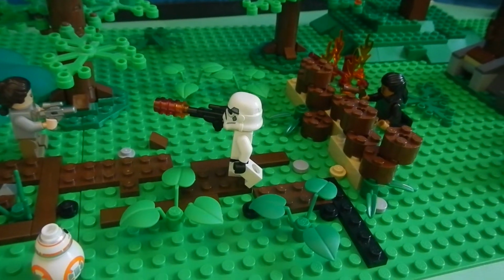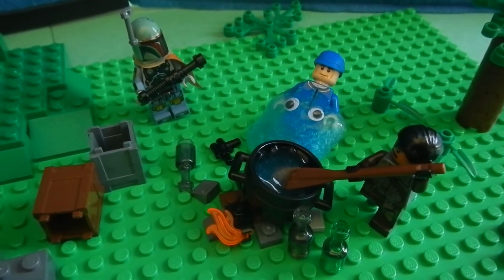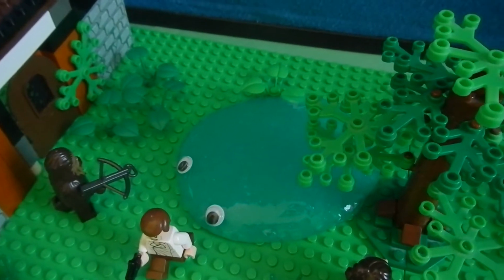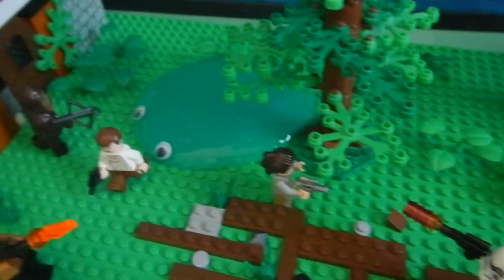Boba Fett's Secret Weapon...Slime (Lego Star Wars MOC)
(I do know that slime isn't in the original movie but I think it would be a nice addition.)